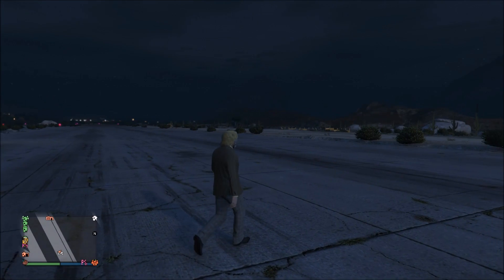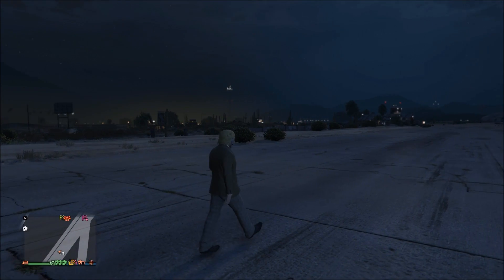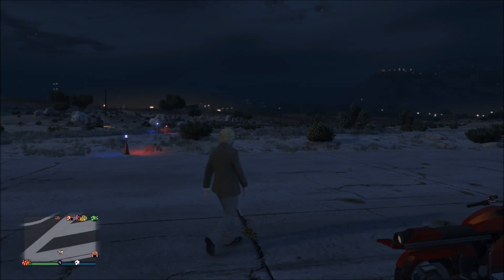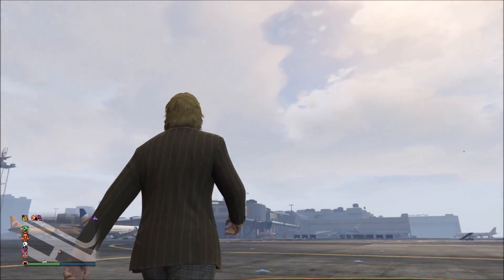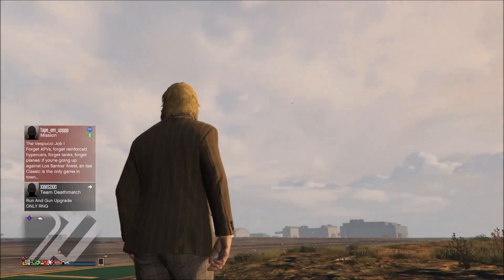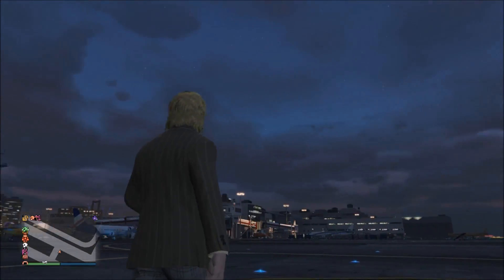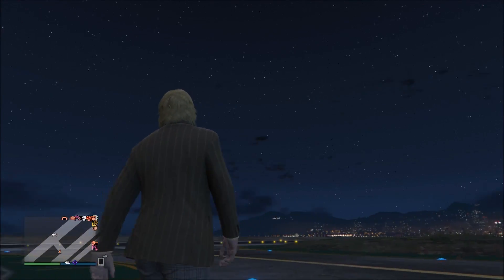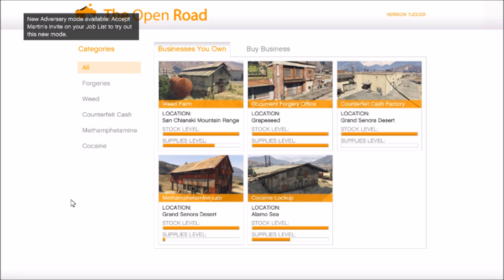GTA Rockstar Disables MC and Bunker raid missions?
Apparently Rockstar has disabled the MC and Bunker attack missions. You cannot be attacked but this might only be temporary. Here is the original leaker's tweet on it.